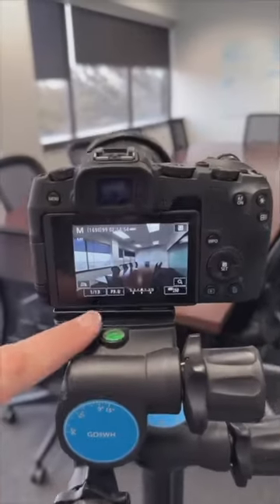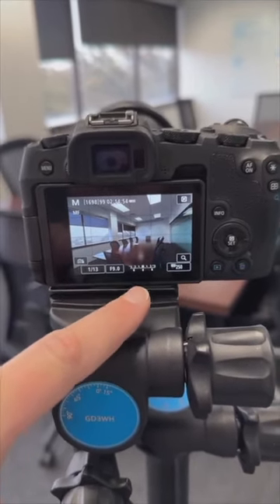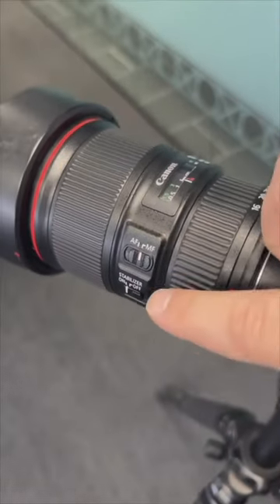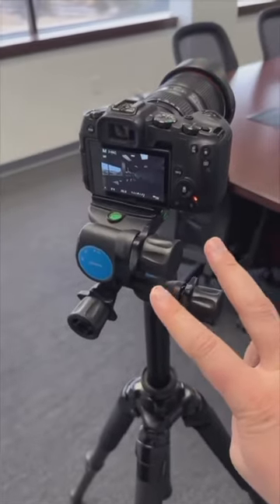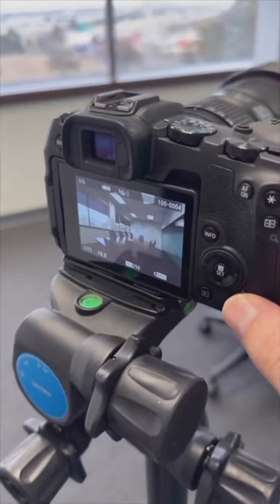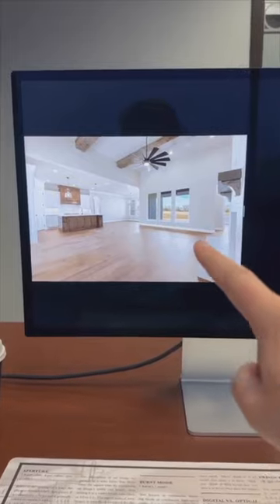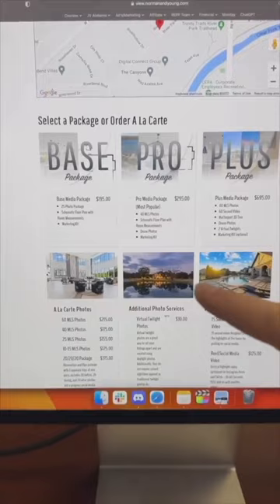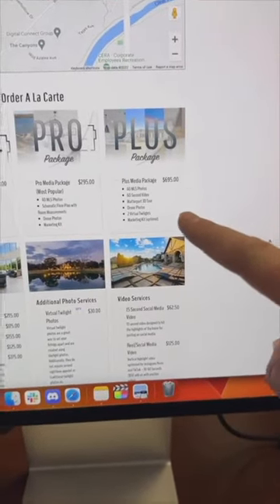How to Make Money With Your Camera!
Making money as a photography isn't hard, you just have to take photos of the right stuff!